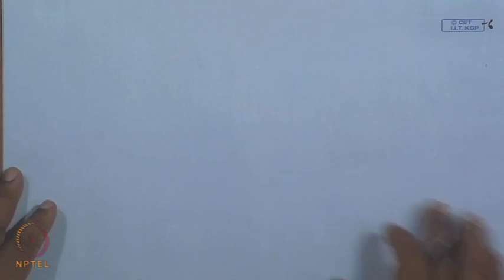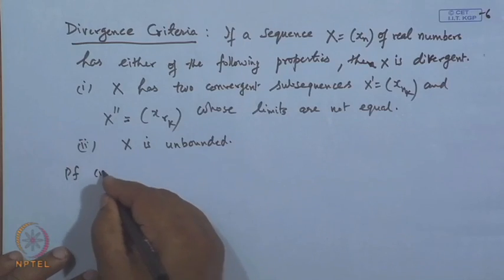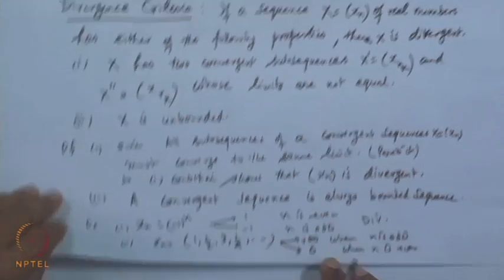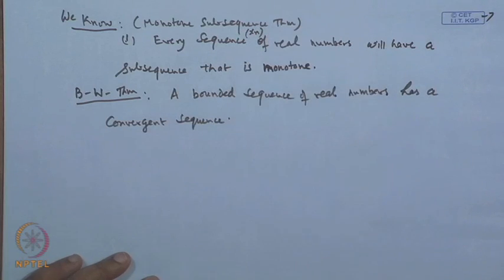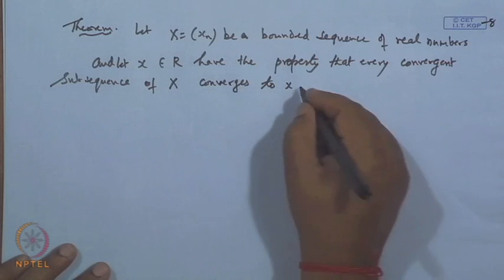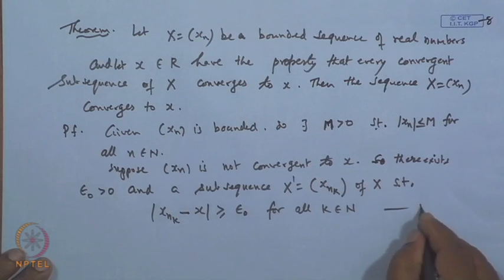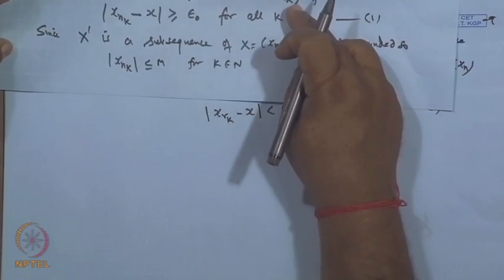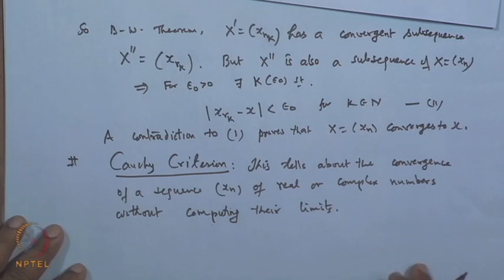Lecture 25 : Criteria for Divergent Sequence